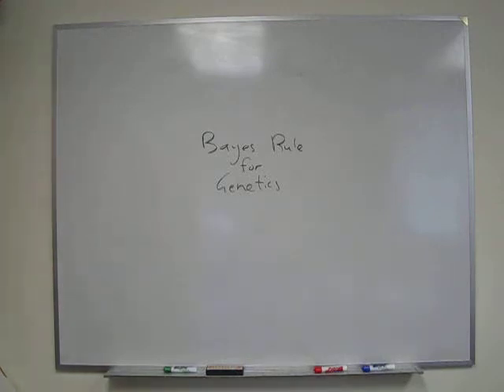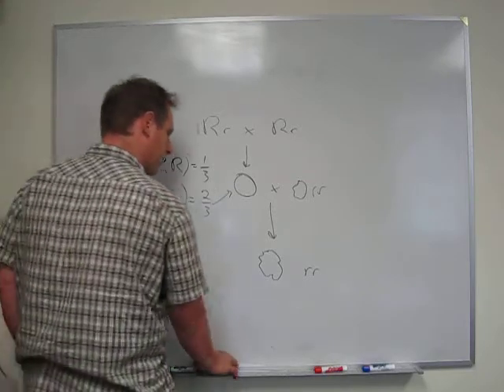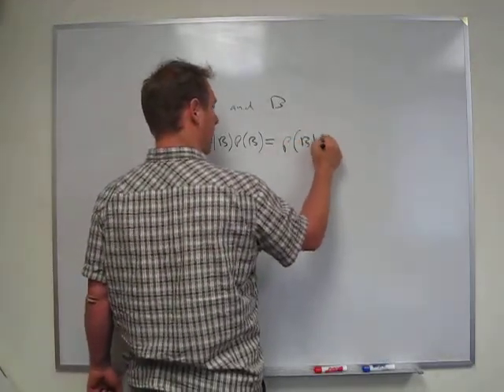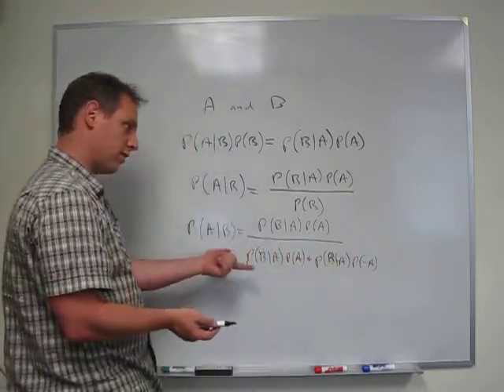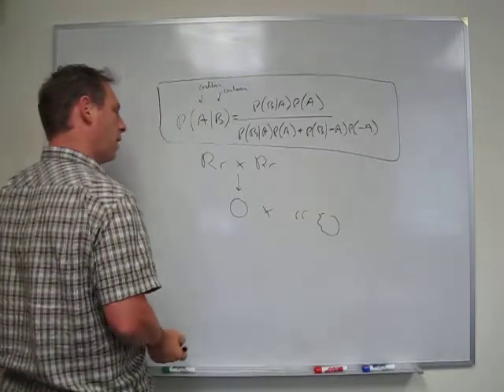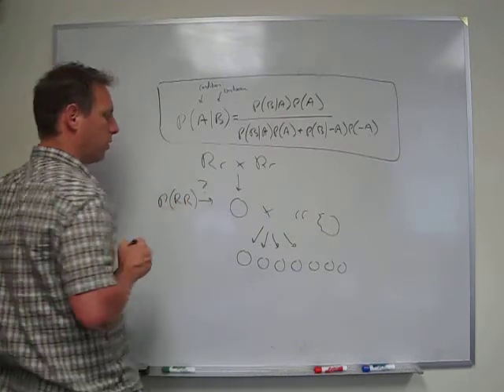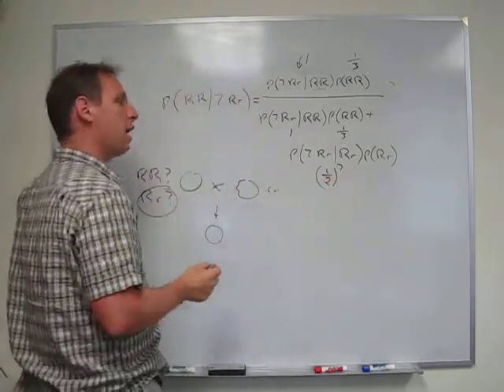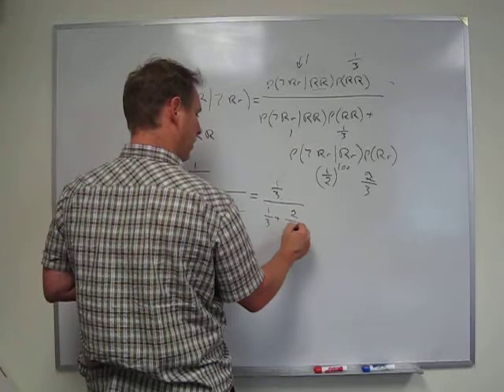Bayes Rule Blumenstiel5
There is a typo: (1/2)^7 equals 1/128, not 1/64. So much for math on the fly!